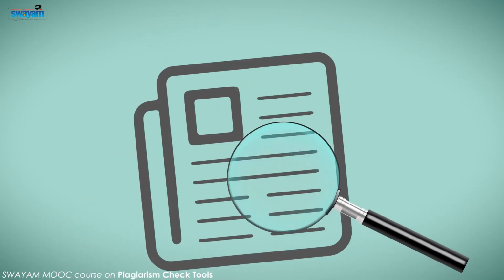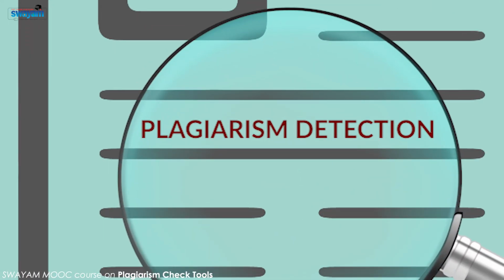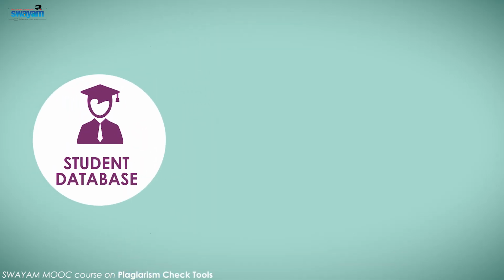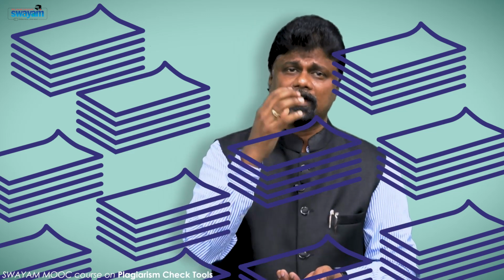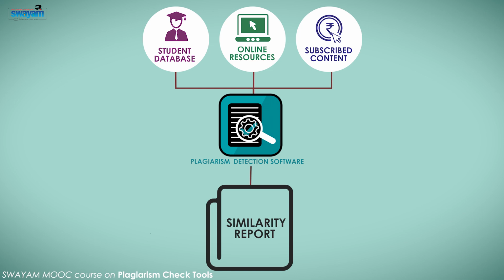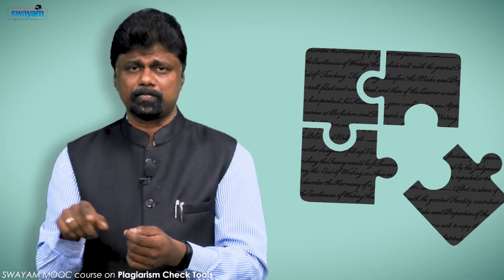Plagiarism Check Tools by Ms. Suboohi S M18 part 1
Plagiarism Check Tools by Ms. Suboohi S M18 part 1 presented by Shri Manoj Kumar K